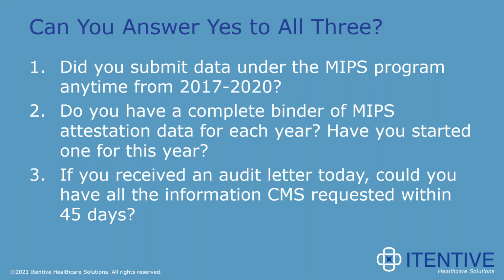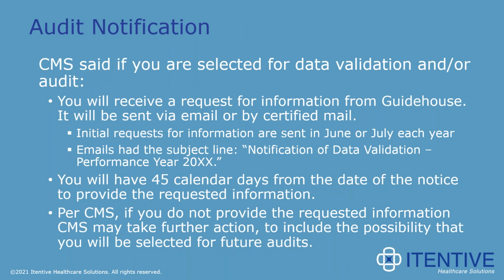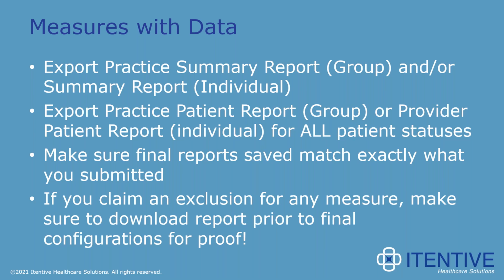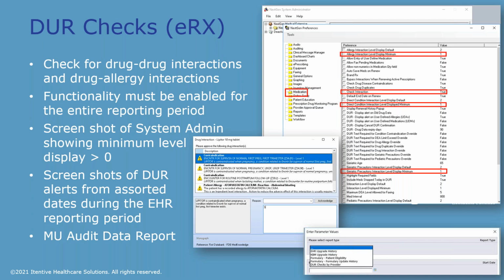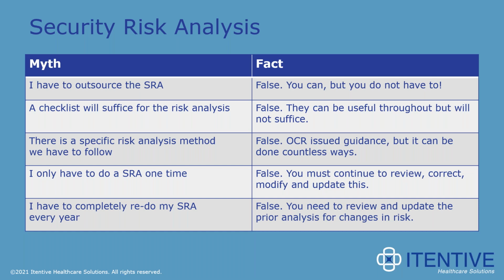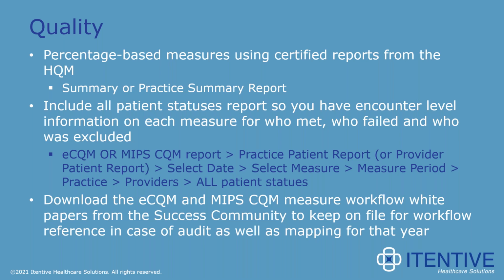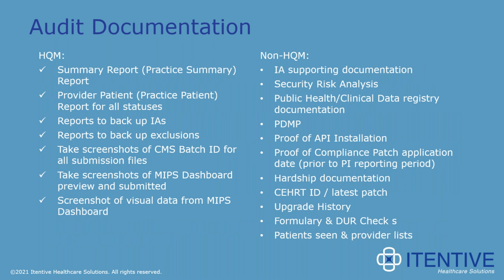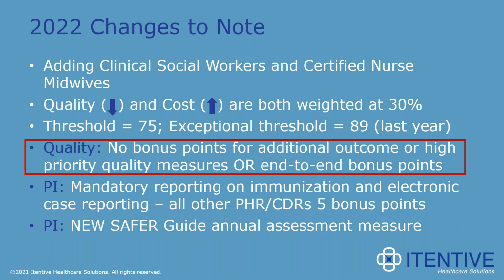Everything You Need to Know for a MIPS Audit Using NextGen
Last August, CMS announced it would be resuming previously suspended medical reviews as well as initiating new audits regardless of the status of the current public health emergency. If a MIPS audit happens, is your practice ready? Join us for an educational webinar on what you need to do to be prepared.

Did you know to be in compliance your practice has to have documentation for up to 6 years for all MIPS categories for each year you participated in the program? We know, scary! Don’t worry, we help you decipher and highlight key information to have in your audit binder, as well as provide a brief overview of the audit process so you know exactly what to expect. Additionally, we provide a high-level overview of the changes you should be aware of for MIPS reporting in 2022.

Our goal is to make sure you leave this presentation knowing how to survive, no strike that, THRIVE in a MIPS audit using NextGen EHR.